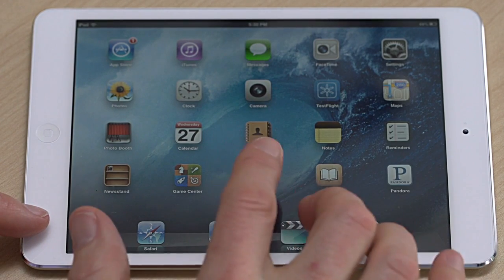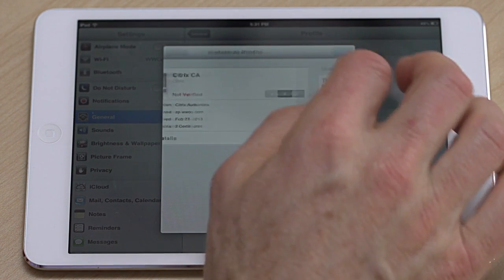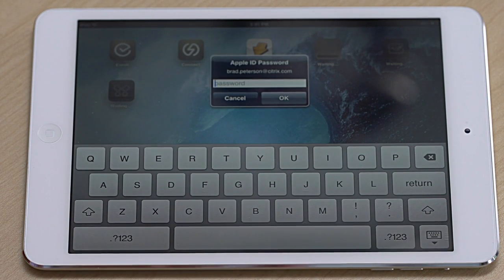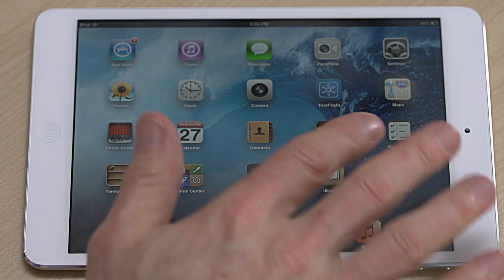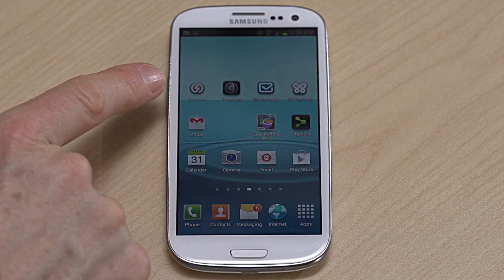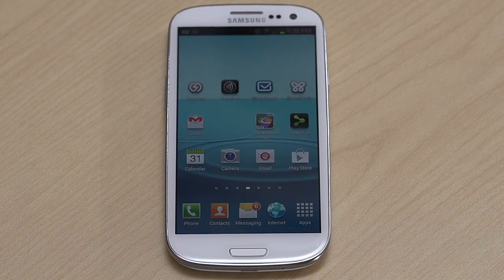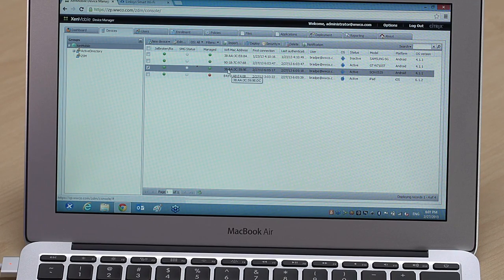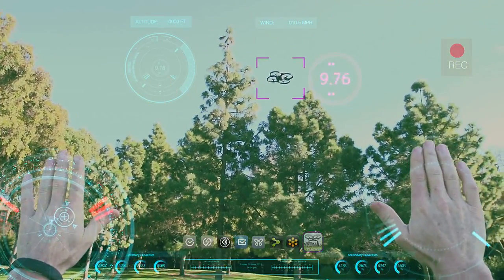Citrix XenMobile - Demo